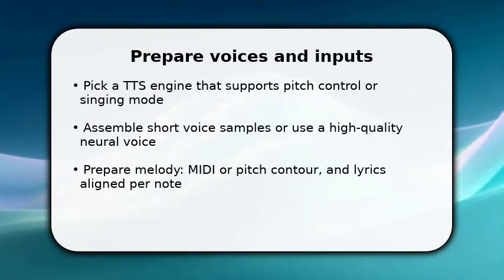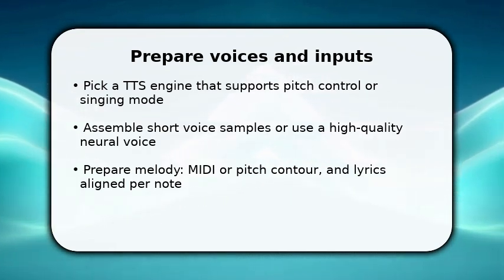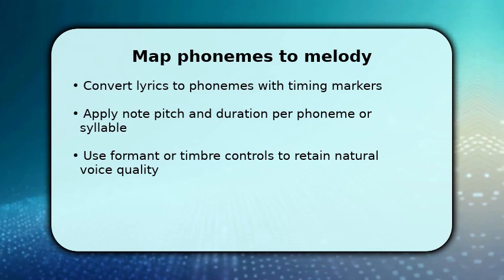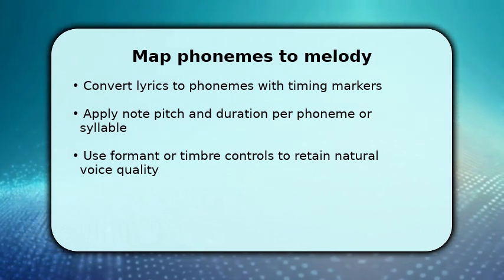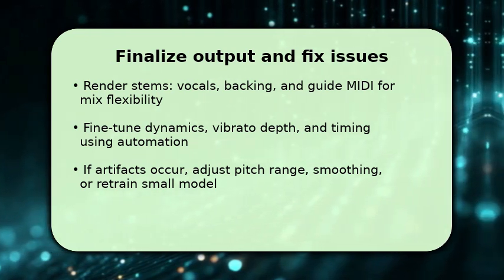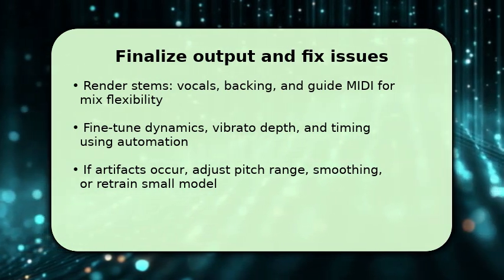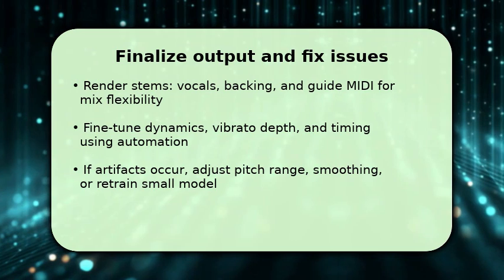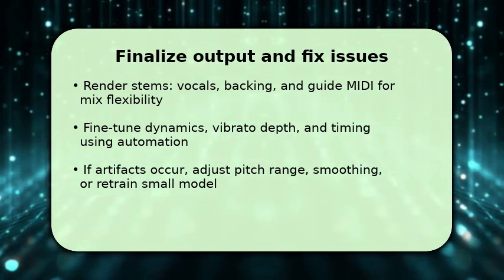How to Make Tts Sing - Easy Guide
Discover the simple steps to make your Text-to-Speech (TTS) software sing along with you. This easy guide walks through selecting, customizing settings, and even adding personal flair for a unique singing experience right from your device.